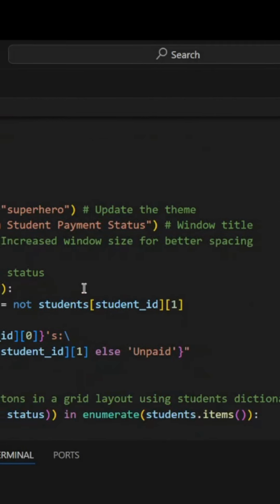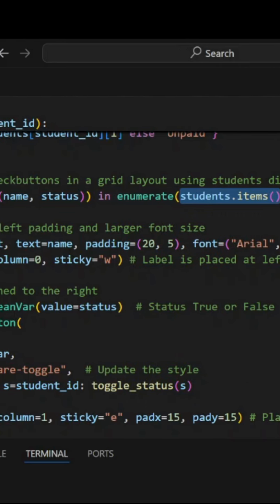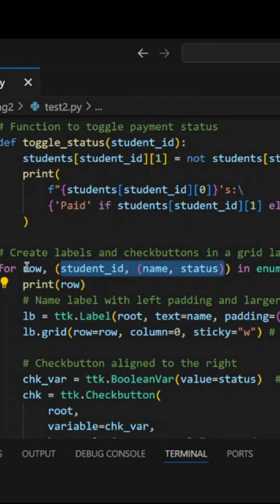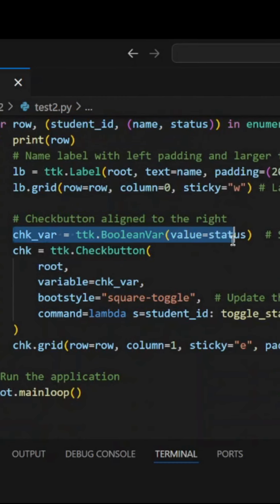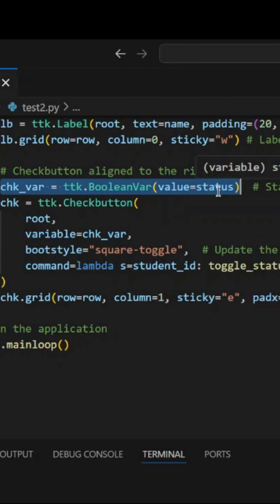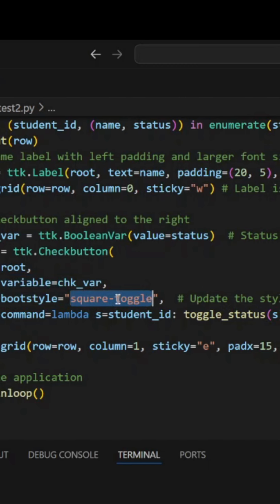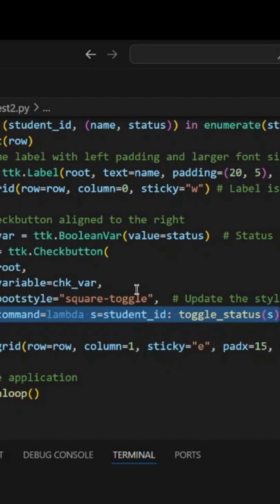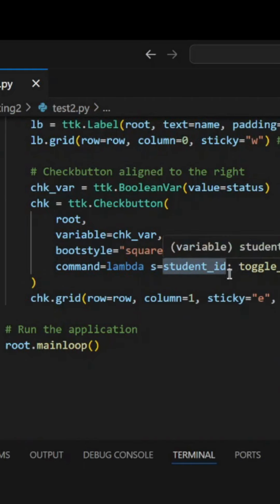Dynamically Creating checkbuttons by looping and using data from a dictionary